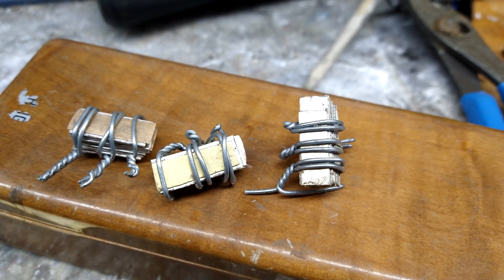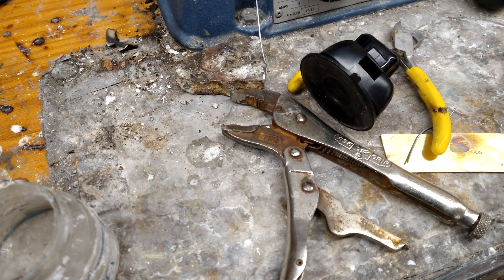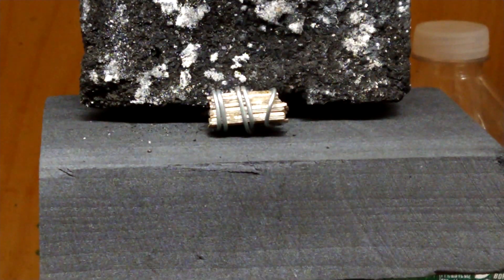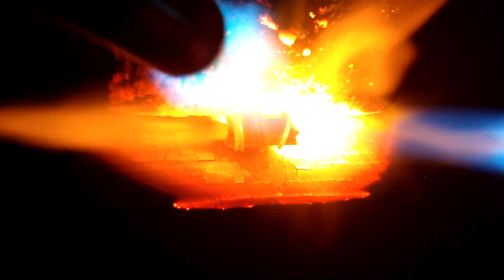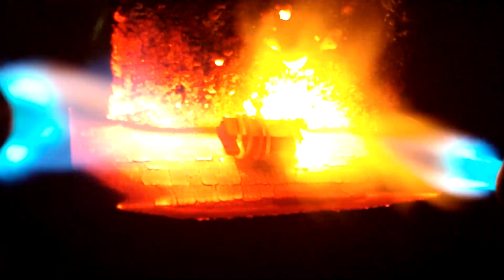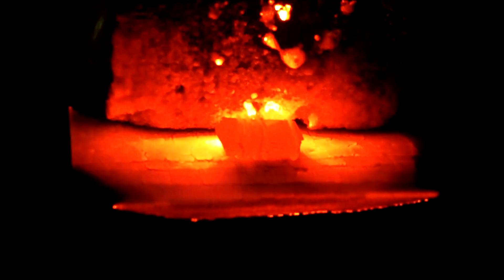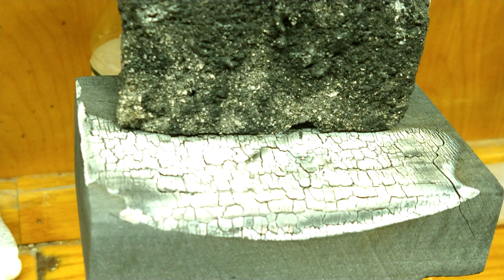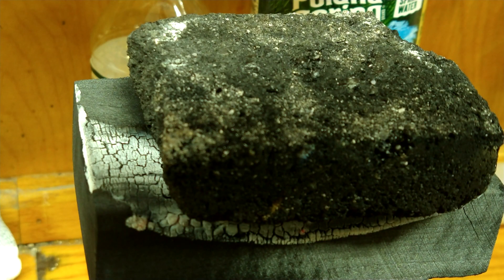Fusing 18k and sterling silver for MOKUME-GANE liquid phase fusion for pattern welding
This is an ambitious project. I am up to it...more than up to it,
you have to think that way when playing with such expensive toys
I got this, no question. this challenge or any other for that matter.
Still, 18k gold is expensive and there is a lot of it in play here. roughly one half troy ounce between three billets in red, white, and yellow. regardless of the color the purity is 750 for a true 18 karat on each Alloy.
I started this build using nothing but pure gold and silver casting grains, I mixed amounts of silver and copper to the 999 fine gold to produce these alloys. after poured into ingots, I am now proceeding to work the metal currently as you can see. let's find out where this goes!

Over the course of these videos, I am trying to document my work, and also to encourage the production of Mokume-gane, as well as the overall dissemination of jewelry making techniques and silversmithing methods. Due to my chosen niche I focus very Specifically on forging, fusion and traditional practices for fabrication of jewelry by hand, and though my methods are applicable to a variety or metals, I work almost exclusively in precious metals such as gold, silver, platinum and palladium.
If you liked this video, or at least can see its potential 😁 Come back for more which will be posted fairly regularly.

My research is costly so as much as I hate to part with my creations everything is available for purchase, and if you would like to become a sponsor or a patron of the channel to support and further this work then please do so or donate in the links below.
Bitcoin Wallet   bc1qd8hq46k6qpcvvrn0lea747mc9rcxm3sqznxlxt
Ethereum wallet
0x0452728cdF981fA61C36b2EC8898858e19d9a561